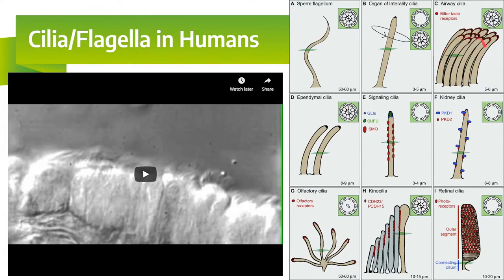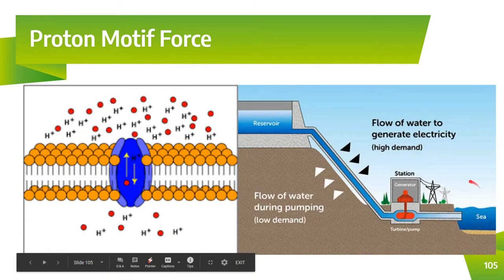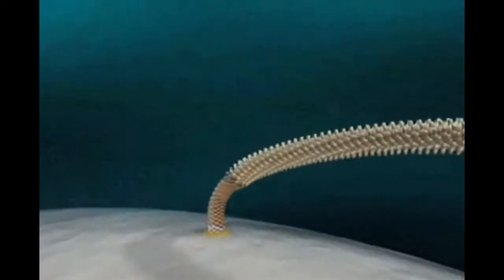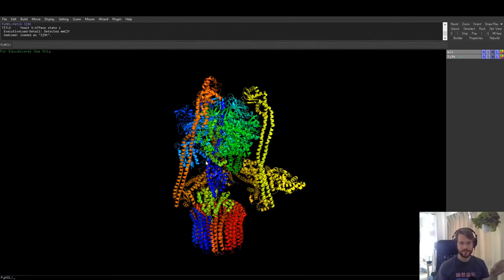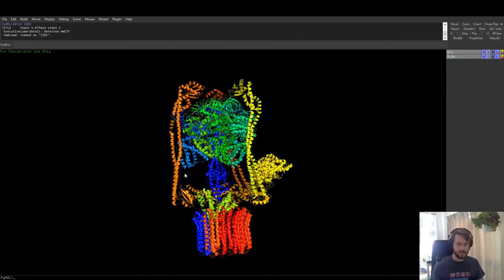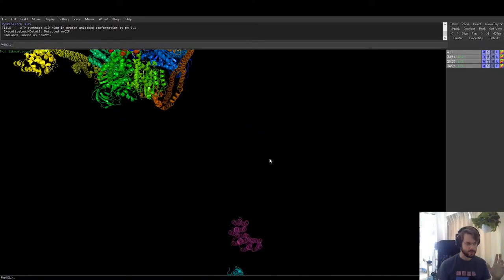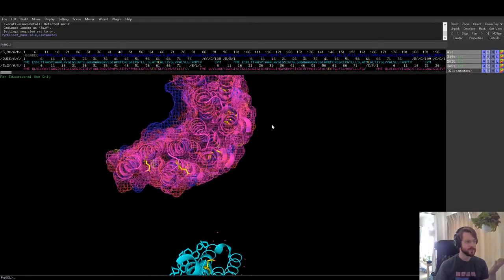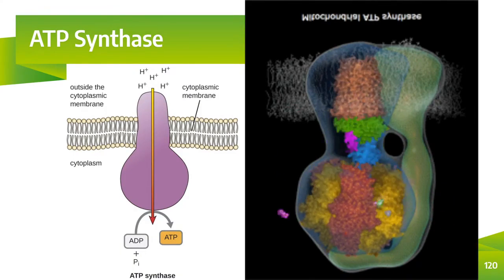Workshop on Proteins and Protein Folding VI Motorproteins ATPases